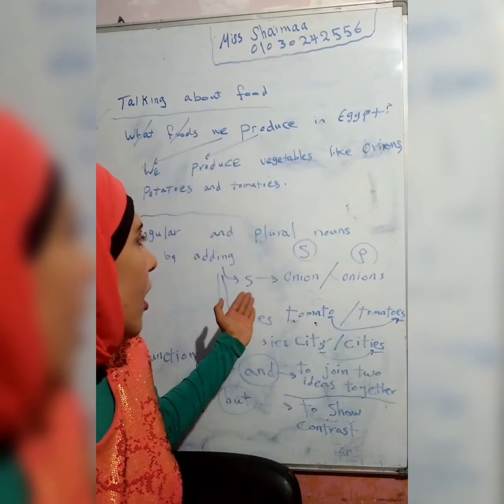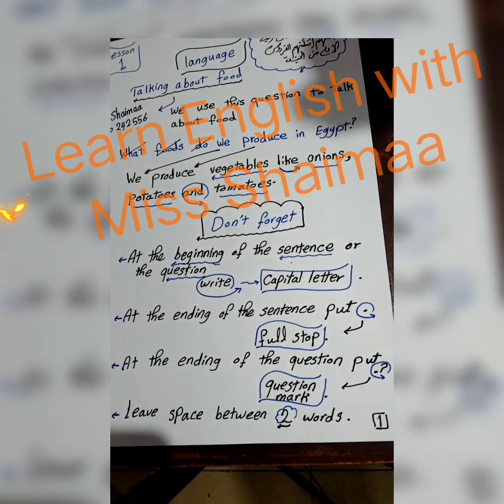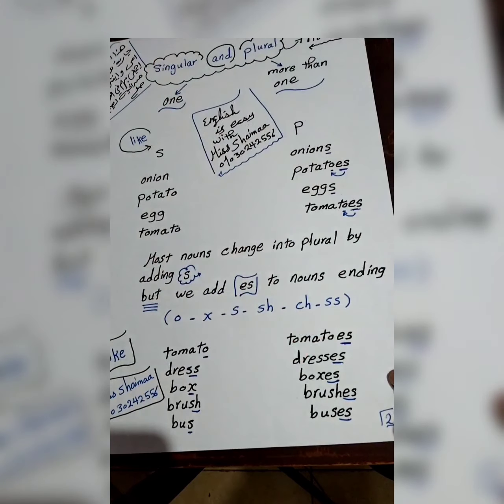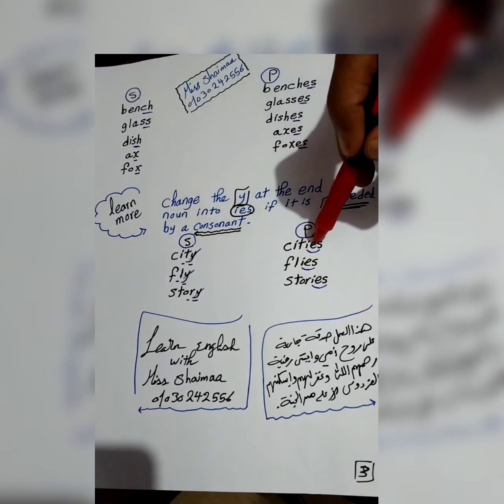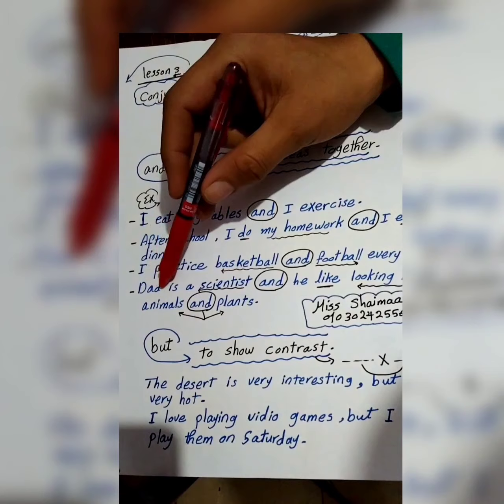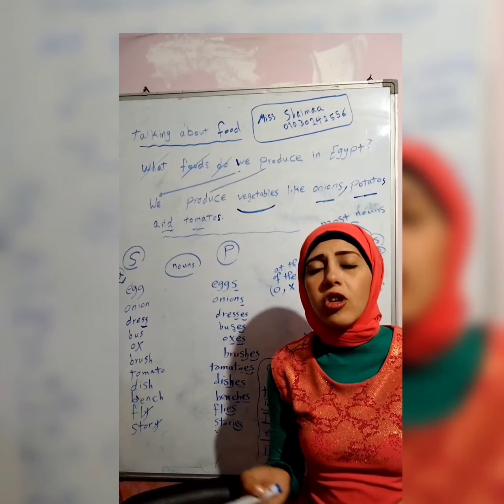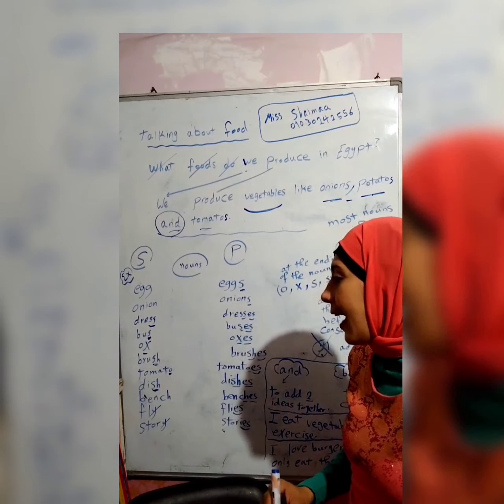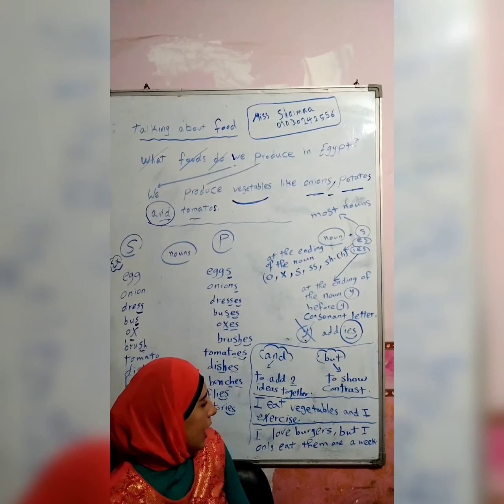Unit 1 ..part 1 .. primary 4.. grammar lessons & 3.